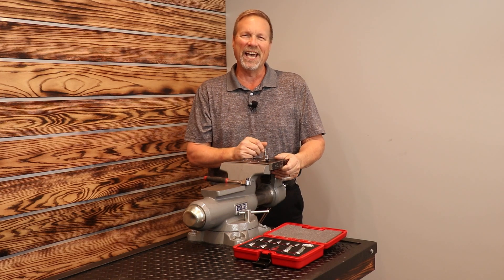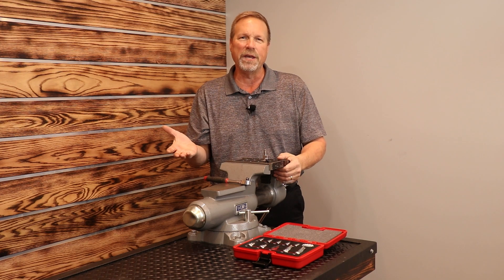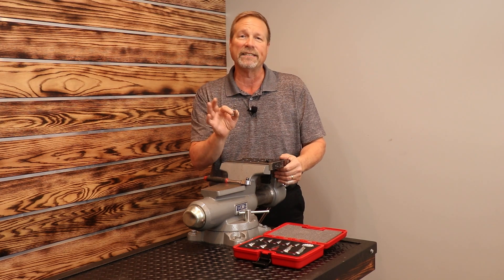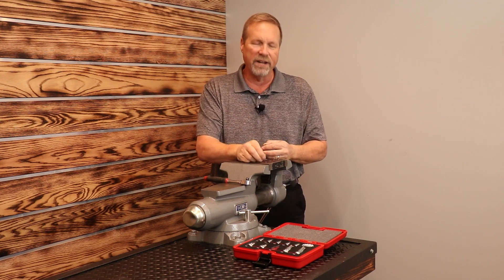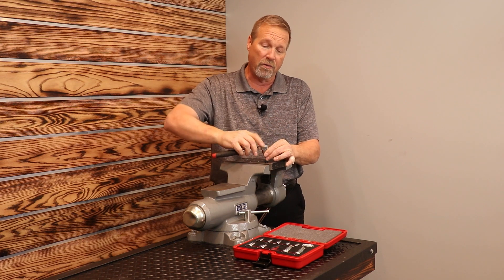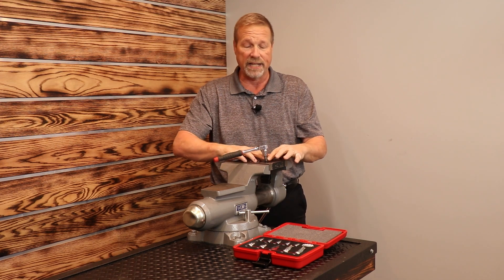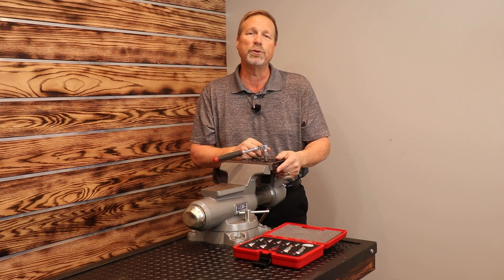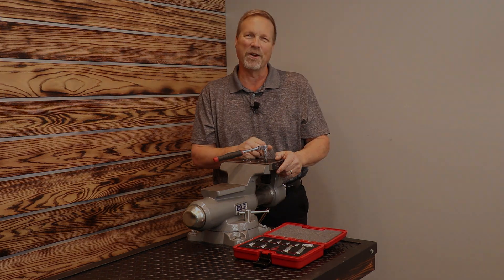I Know You Have Seen A SPEED Hex...But Have You Ever Seen A SPEED TORX???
Hey Guys,
In this weeks video we have a look at the RBRT speed Torx, and the little extra travel this profile allows in the fastener...VERY cool Torx Profile. If you don't have a straight shot at a Torx fastener and you need a little bit of wobble, reach for the RBRT speed Torx!
Thanks,
Dan.
Link to Mactools.com for the set!

Thank you so much for stopping by to see my videos! All of us at the RBRT team truly appreciate each one of you. The RBRT Guy channel is just getting started, so if you like the content and would like to know more about this amazing new technology, please subscribe to my channel and give the videos you think are helpful to you a thumbs up! If you would like ask a question, or if you have any future video suggestions feel free to leave it in the comments below and I will do my best to respond.

Thanks again,
Dan the RBRT Guy